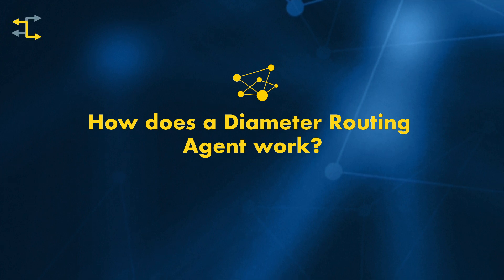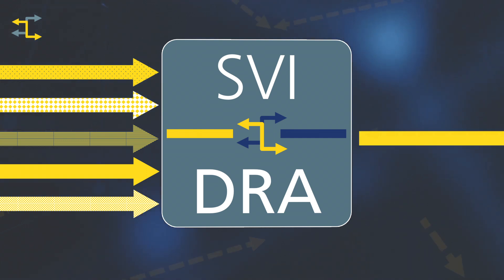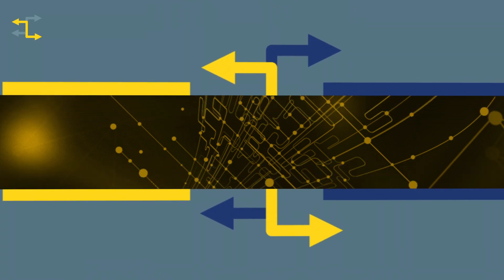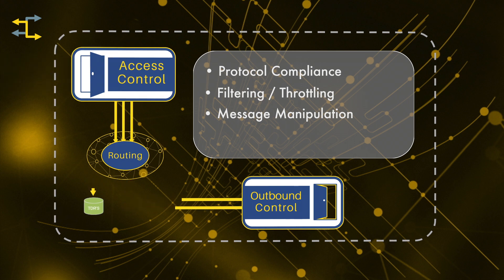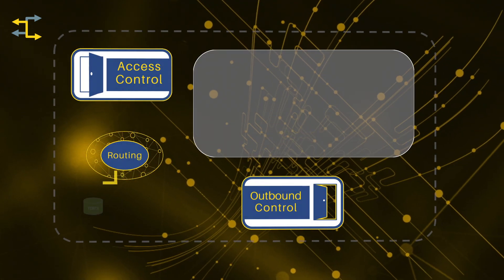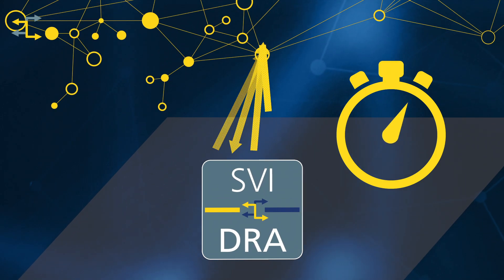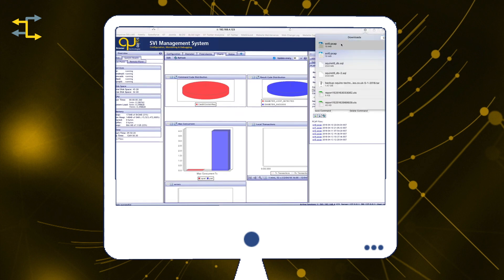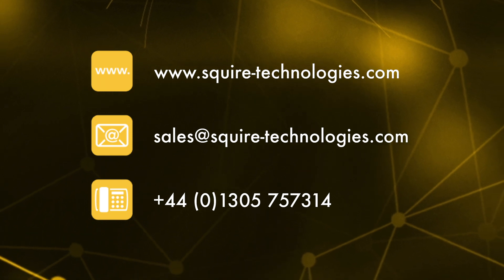How a Diameter Routing Agent (DRA) Works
A Diameter Routing Agent sits at the heart of a Diameter network. It provides scalable, centralised routing of Diameter messages in a multi-vendor, multi-node environment within a service providers IMS and LTE core.

The DRA reduces complexity. Placing a DRA at the center of the network immediately simplifies the network. All nodes have a common connection and the DRA manages and optimisies the Diameter network.

The Diameter Routing Agent acts as mediation platform. It insures that different nodes in the network can interconnect successfully by manipulating and modifying the Diameter signalling.

It allows network engineers to standardise or normalise messaging in the network. For example, an Online Charging System may communicate with many nodes in the network. The DRA can be used to modify the signalling from the remote nodes into a set of standardised messages to present to the OCS.

The DRA provides Session Binding functionality. This allows the DRA to bind a particular session to an identified device or cluster of devices. For example, there may be a number of OCS platforms hosted in a network. Messaging from a device is routed to one of the OCS instances, and session binding insures that for the remainder of the session, all messages will be routed to-and-from the same OCS.

To insure the optimum management of traffic across the network a DRA provides load balancing and throttling. Load balancing is applied to distribute traffic evenly between nodes across the network. Throttling is applied to control the the volume of traffic to and from nodes. This smooth's the flow of messages around a network.

There are 3 main stages Diameter messages move through as they transit the SVI-DRA.

All incoming messages first hit the Access Control function. Messages are checked for compliance against the Diameter Protocol standards. Messages can be rejected back, or binned if they do not conform while logged and reported to the DRA management system.

Message filtering can be applied to weed out known issues comparing the contents of the message headers or AVP’s against configured black lists / white lists.

The SVI-DRA provides sophisticated throttling functionality allowing network engineers to manage the number of transactions being processed from a remote node. Incoming Requests from remote nodes are placed in an internal queue for processing.

Network engineers are able to create Transaction Criteria Records that define the number of transactions allowed over a given time period from a remote node. They can then define what happens if these limits are exceeded – whether to queue, ignore or reject an incoming request. They can also prioritise chosen messages allowing them to jump to the front of the queue. Using this mechanism they are able to fine tune message flow into the network.

Messages can be manipulated using a powerful, regular-expression based module to change message header and AVP contents allowing removal, creation and replacement of contents. The message is then passed to the main Routing module.

At core of the DRA is a powerful routing module. It allows network engineers to develop complex routing scenarios allowing them to route on any combination of message header and AVP contents.

Once a Routing decision has been made the message is passed to the Outbound Control module which allows, if required, a further round of message manipulation. Throttling and message prioritisation can also be applied by the network engineer to optimise outbound messaging based on the far end nodes characteristics and performance capabilities.

The key to optimal network management is flexibility. The functionality outlined so far is standard product functionality in the DRA fully configurable through the DRA’s web-based GUI.

The Mediation Engine enables a set of rules to be constructed that allow, on the triggering of a defined condition, a number of actions to take place. These rules are stored as Mediation Policies. These can be triggered at many points during the flow of a message through the DRA.

The DRA is a key component in the successful management and evolution of today's Diameter Networks.